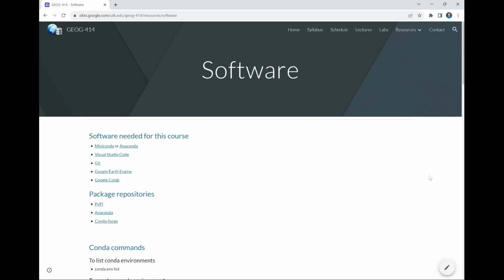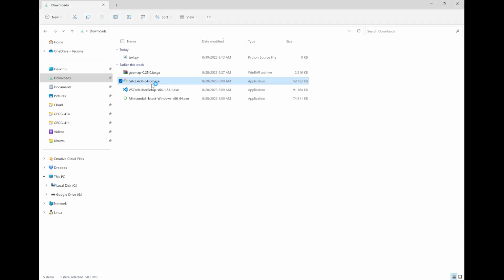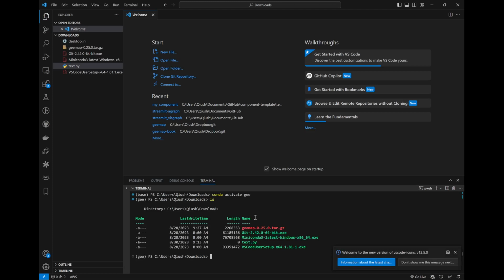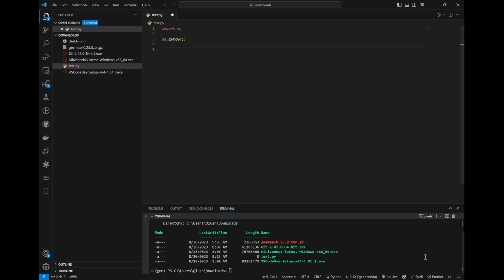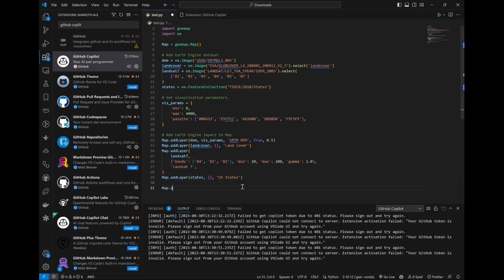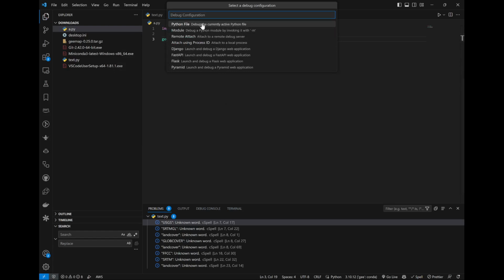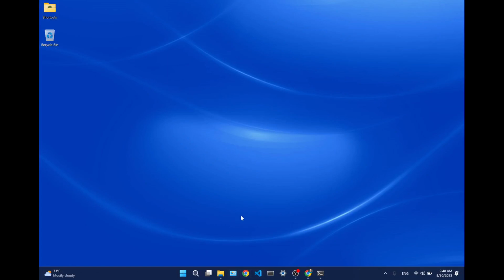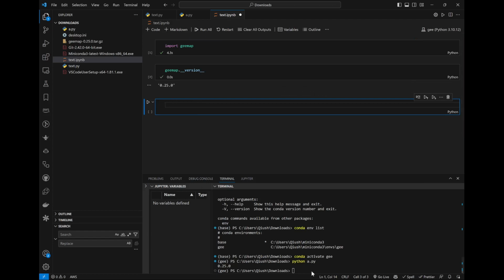Spatial Data Management Week 2: Introducing Visual Studio Code